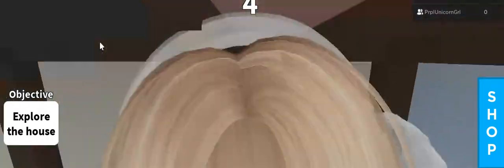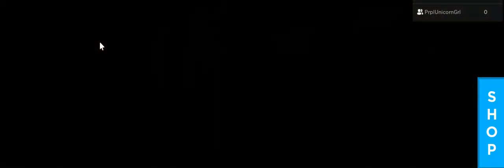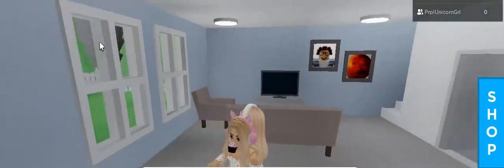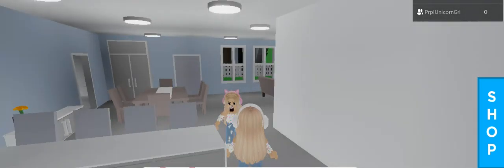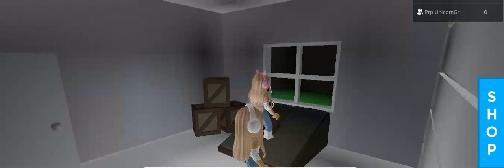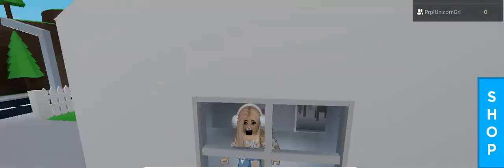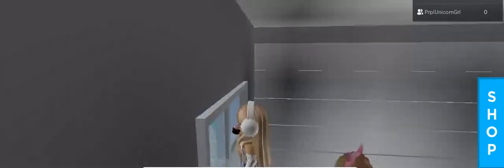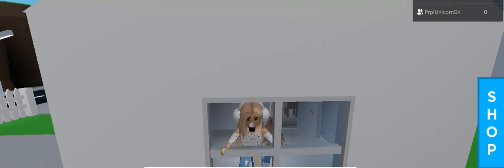Grandmas house (Bad ending